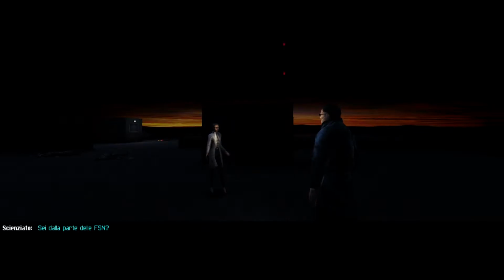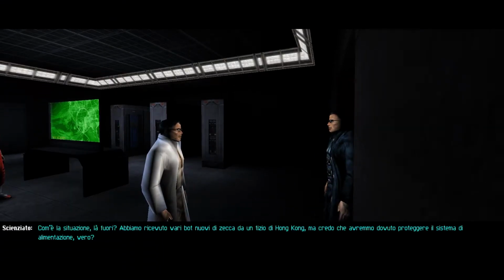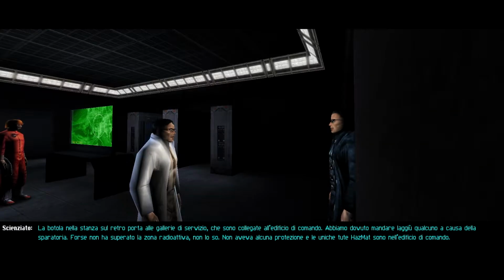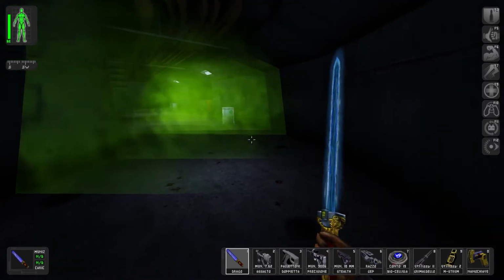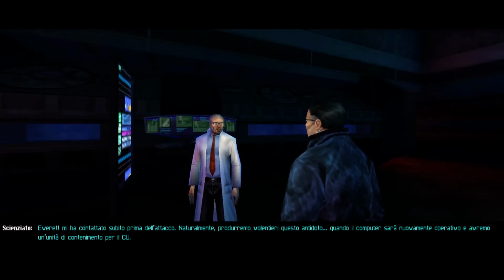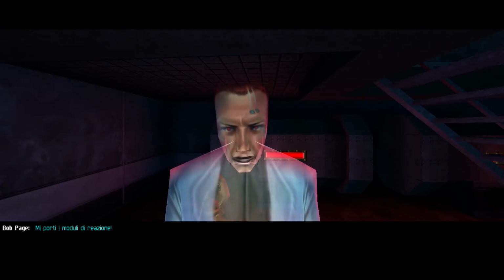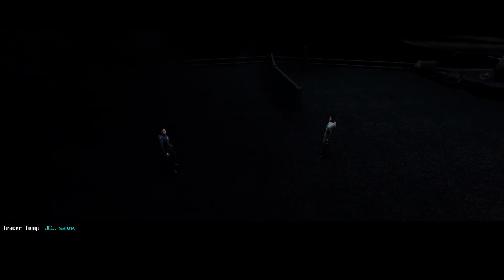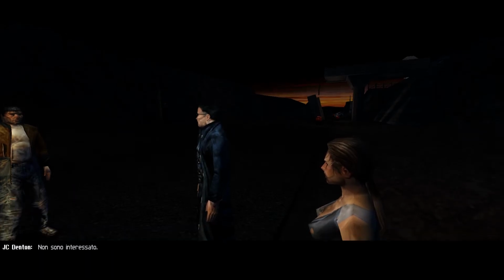Deus Ex - ITA - Base Aeronautica Vandenberg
Walkthrough Completo - No Commentary - Difficoltà Media